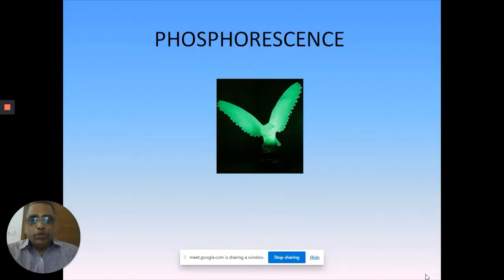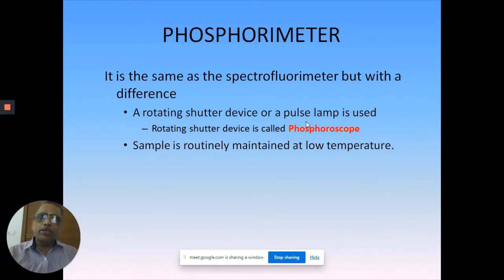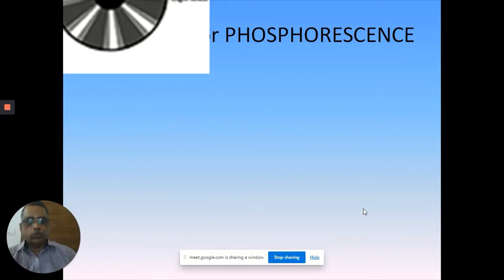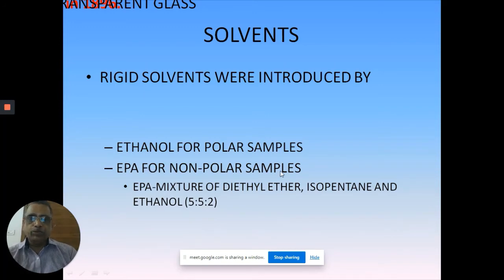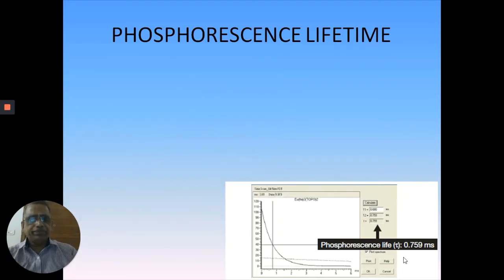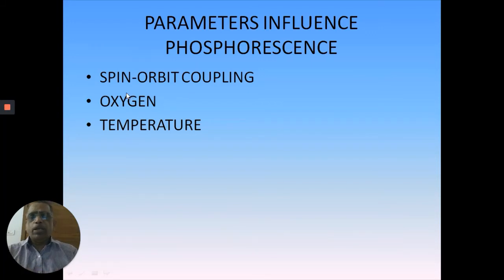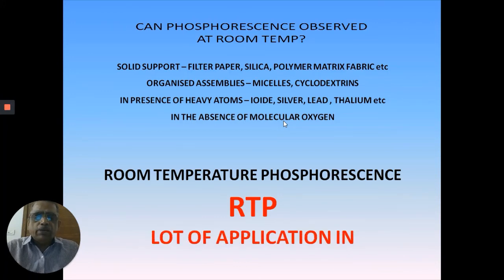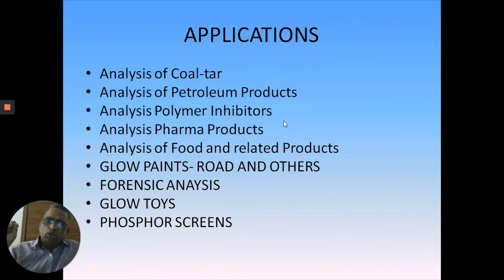FLUORESCENCE SPECTROSCOPY- 6: PHOSPHORESCENCE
Phosphoroscope and phosphorescence spectrum recording, phosphorescence lifetime, Phosphorescence quantum yield. Low temperature and room temperature phosphorescence. Glass Matrices.Heavy-atom effect. Role of oxygen